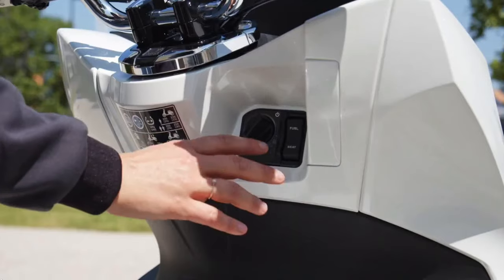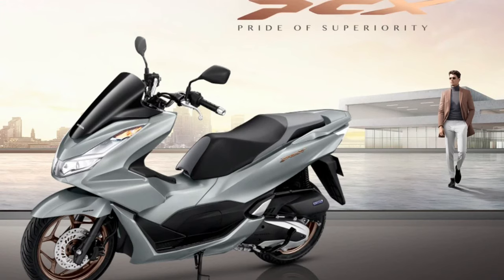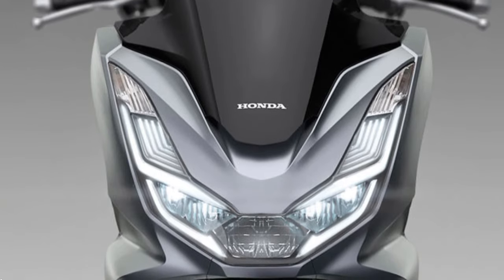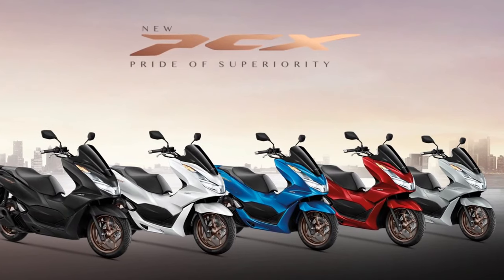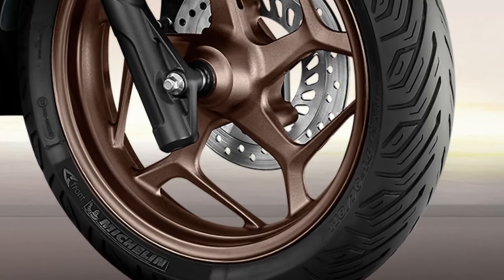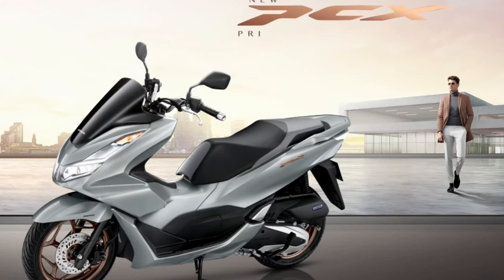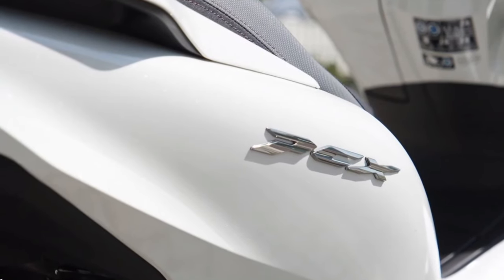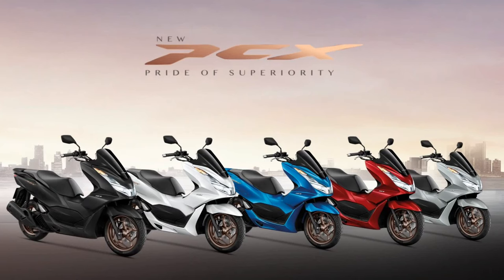2025 Honda PCX Revealed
The 2025 Honda PCX stands out as a pinnacle of design and practicality in the scooter segment, continuing its tradition of blending style, efficiency, and advanced features. As one of Honda's flagship urban scooters, the 2025 PCX combines cutting-edge technology with a sleek, modern design, making it a versatile choice for both city commuting and leisure riding.
Visually, the 2025 PCX showcases a refined, aerodynamic profile that enhances its aesthetic appeal and functionality. The scooter features a streamlined body with bold lines and a sculpted fairing, which not only contributes to its modern look but also improves its aerodynamic efficiency. This design helps reduce wind resistance, enhancing both performance and fuel economy. 2025 Honda PCX Revealed @motoadv6305